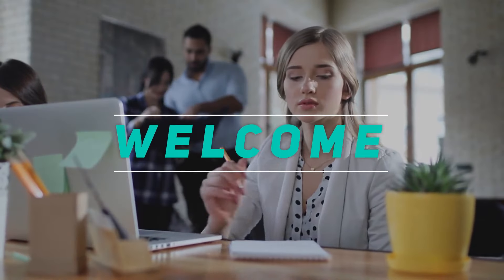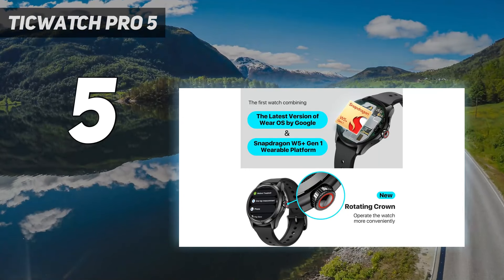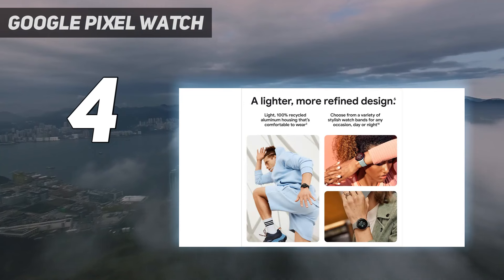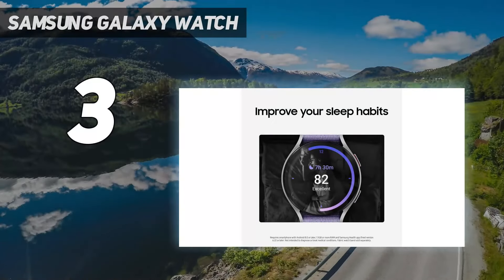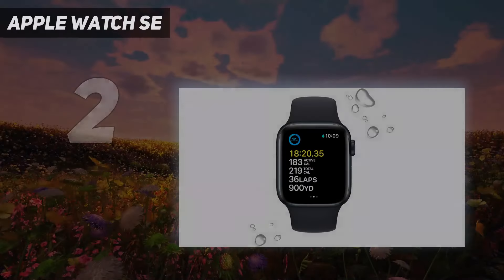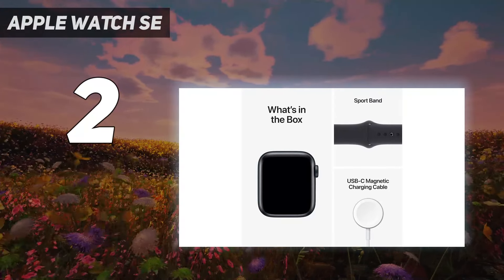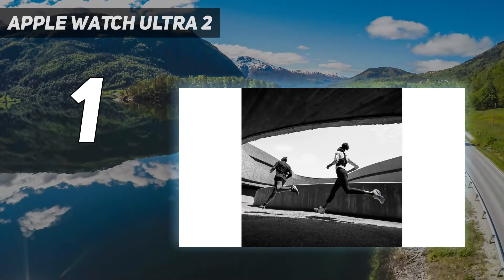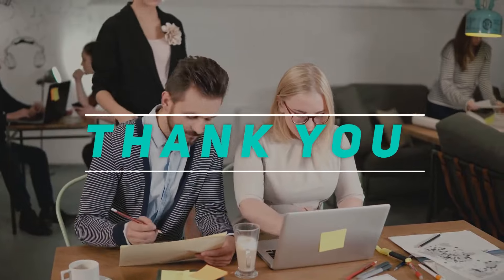Top 5 Smartwatches in 2024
Here is the Updated Prices of the Best Smartwatches in 2023!

Things that we mentioned in this video:
1. Apple Watch Ultra 2 - B0CHX9N594
2. Apple Watch SE - B0BDJ1MVBV
3. Samsung Galaxy Watch - B0C78ZR22C
4. Google Pixel Watch  - B0CCQ7DNQL
5. TicWatch Pro 5 - B0BYS4KJV6